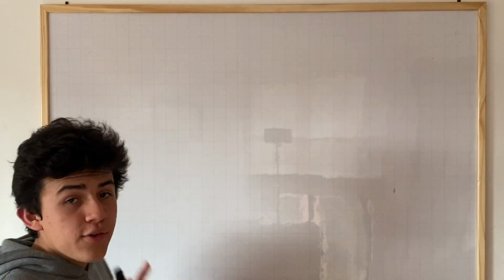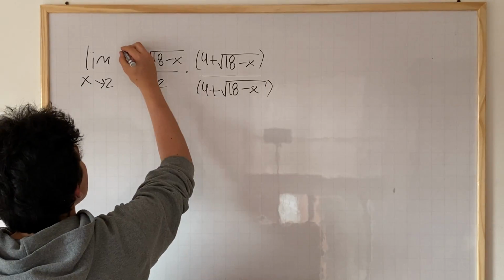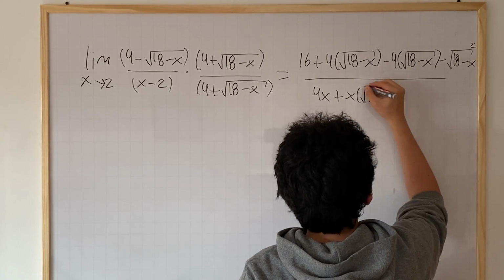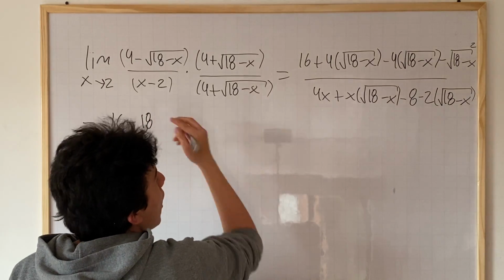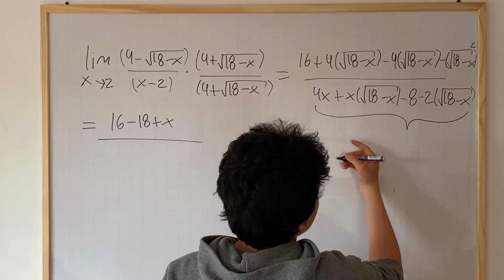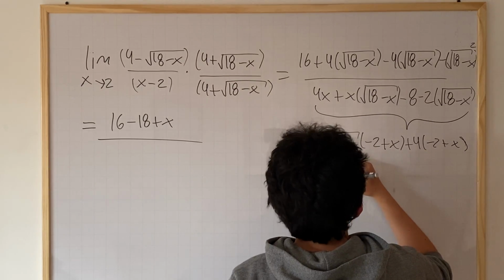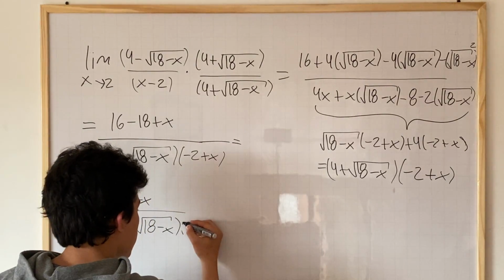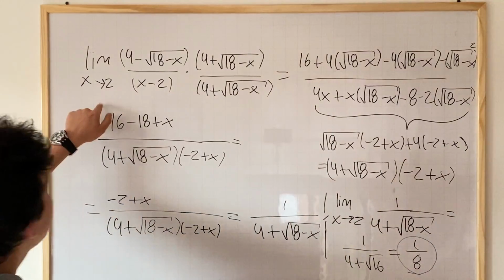Limit problem with lots of algebra | Limits Ep. 5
This video shows a limit problem where lots of simplification and expression manipulation are needed to reach the answer. This is useful to practice concepts like rationalization, greatest common factor, and how to compute a limit when the denominator equals zero.